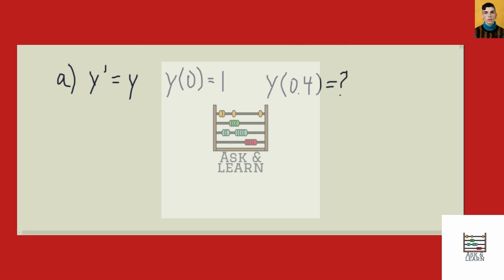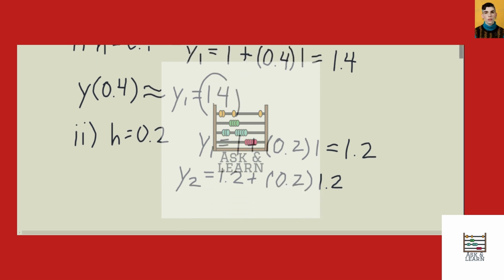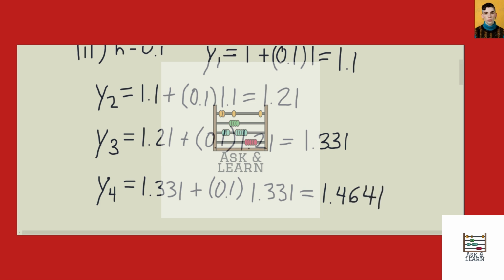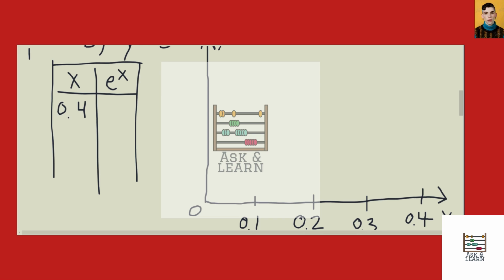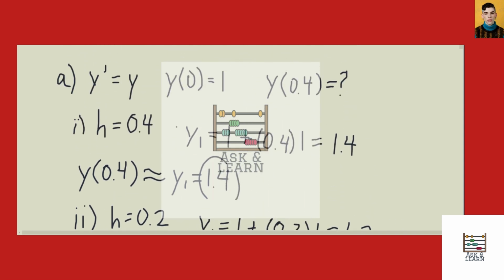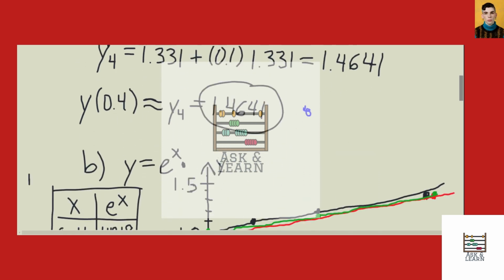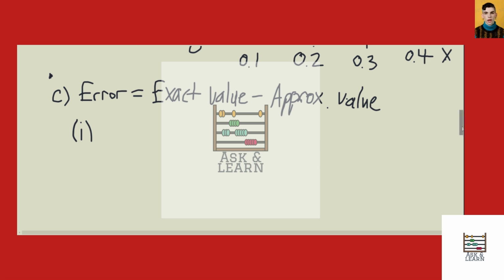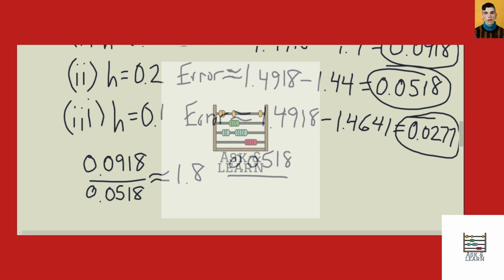[Math] Use Euler's method with each of the following step sizes to estimate the value of where i